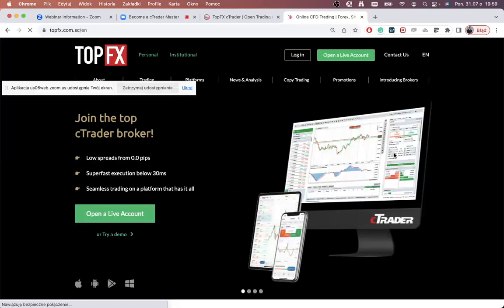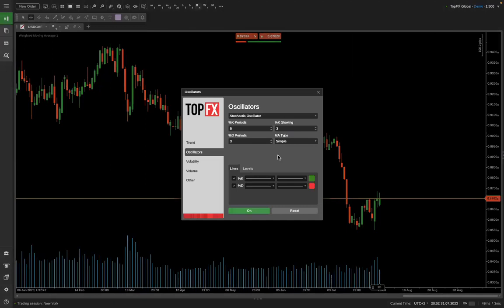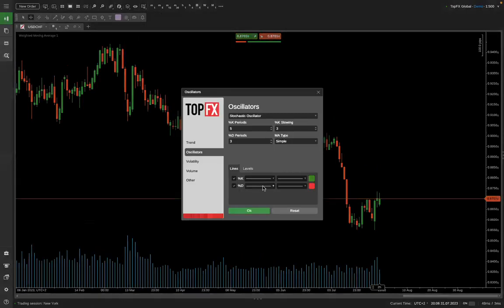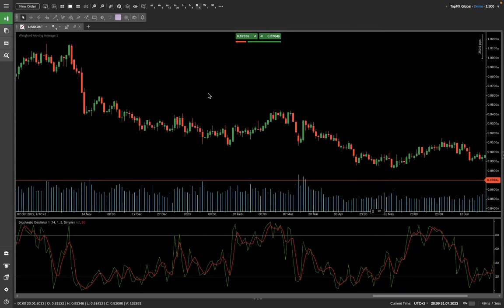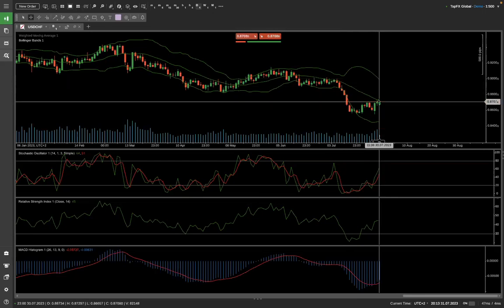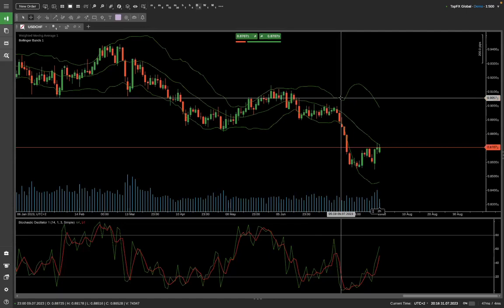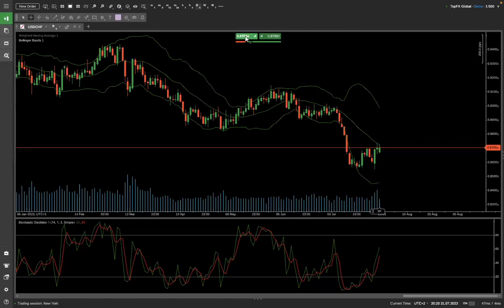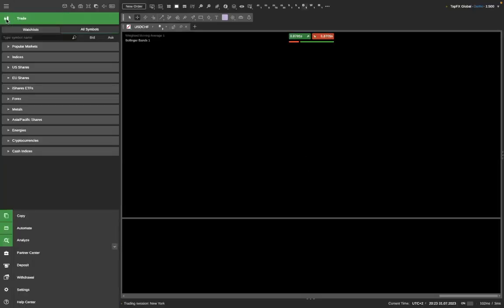Become a cTrader Master - part 33 - Stochastic Oscillator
In this educational webinar, you will learn about the one of the most useful tool for traders - the Stochastic Oscillator